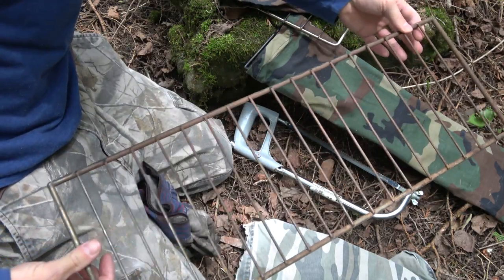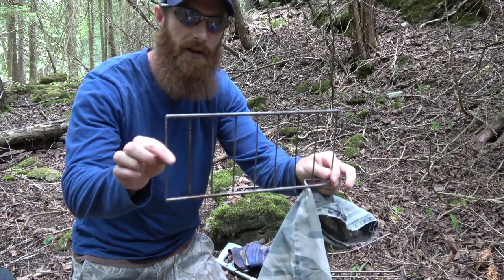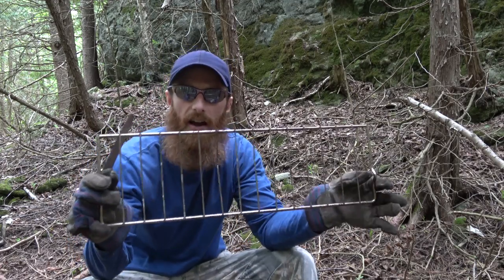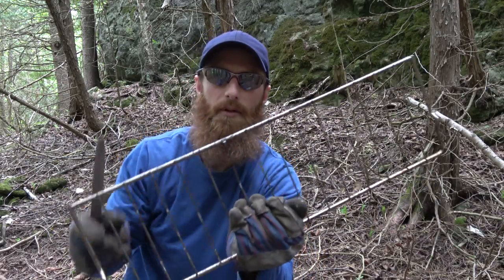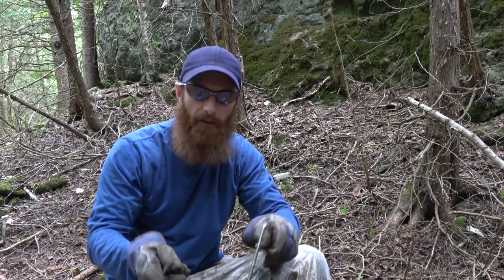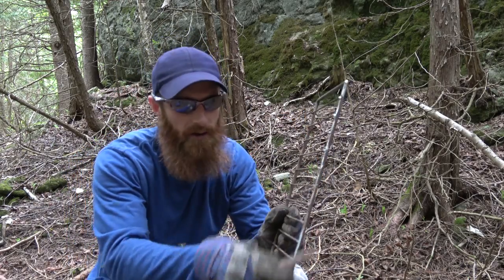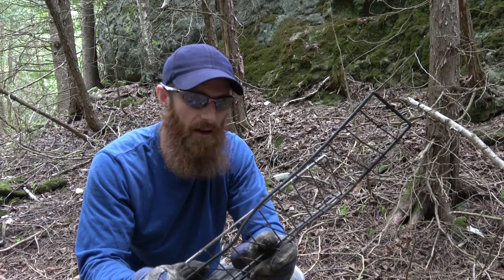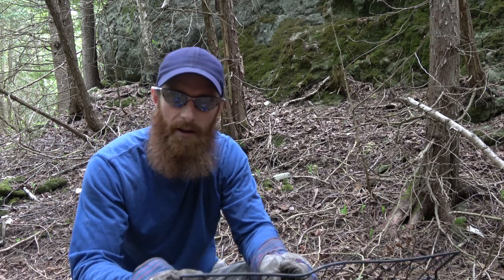How To Build A Great Camping Fire Grill - Cheap or Free, Portable, Light, Customizable!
Store bought can't compare to my version of a fire rack which is both inexpensive (often free), light weight, portable, and customizable.  Anyone that can use a saw can build this!  A great alternative to the purcell trench grill.

This is really the easiest fire rack you can build and it works great!